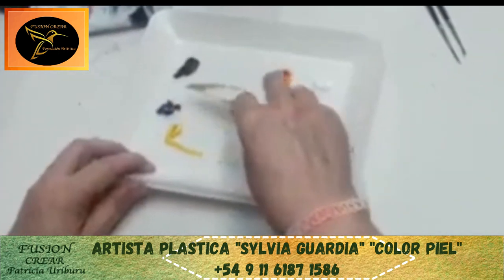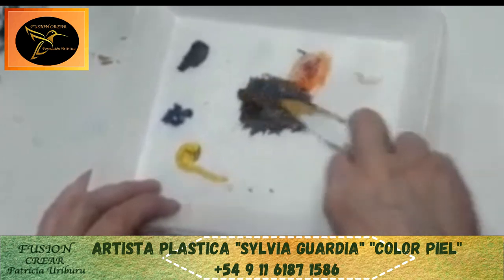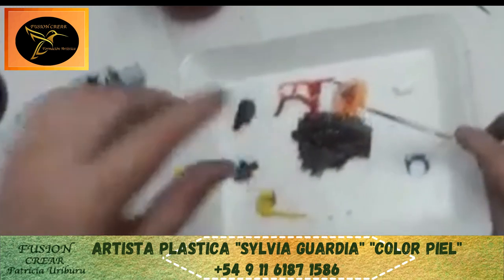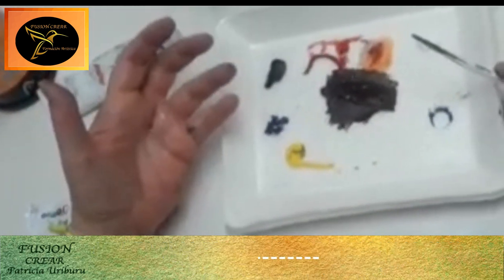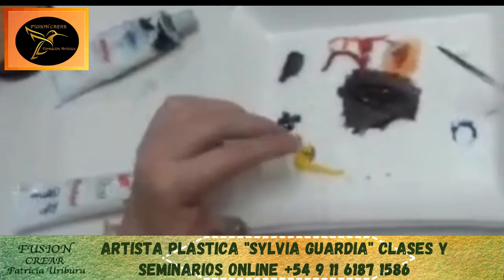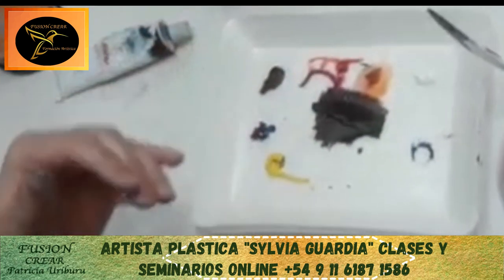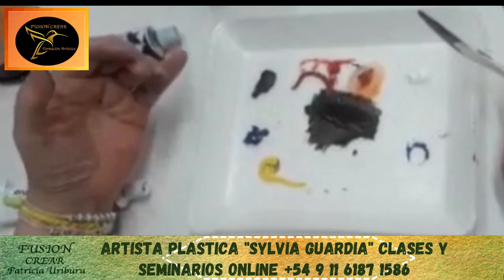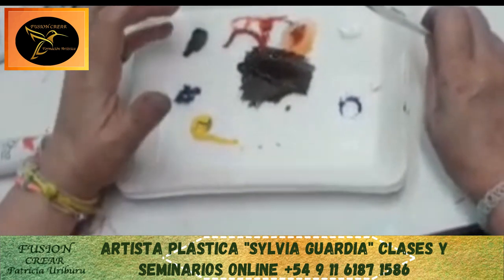Fusión Crear ARTISTA PLÁSTICA SYLVIA GUARDIA NOS ENSEÑA CÓMO FORMAR EL COLOR DE TODAS LAS PIELES.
PROGRAMA QUE ABORDA LAS TEMÁTICAS DE LAS ARTES PLÁSTICAS.